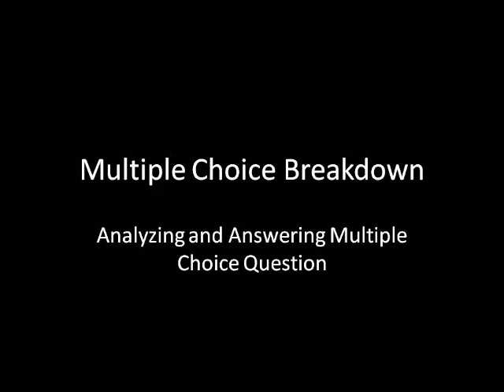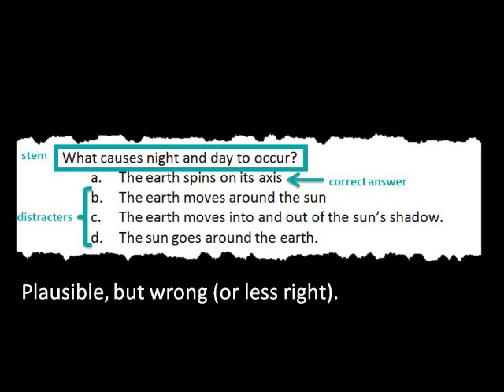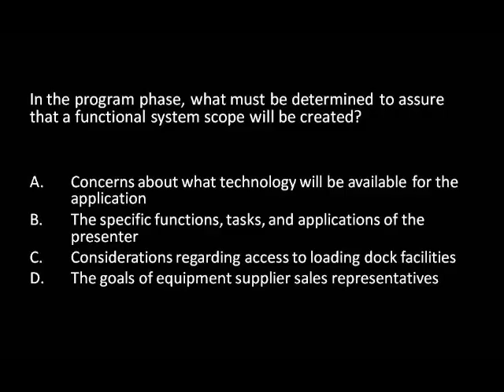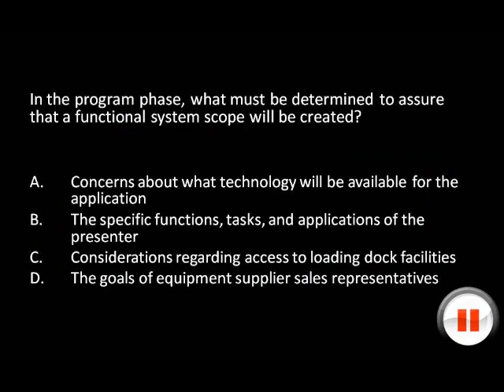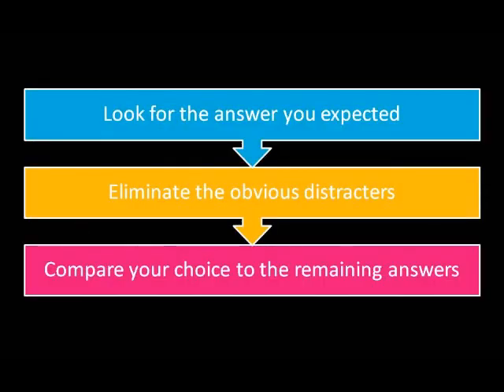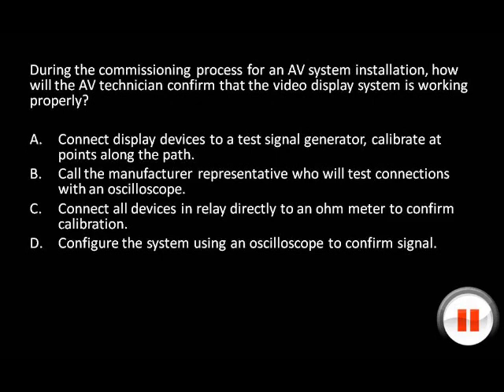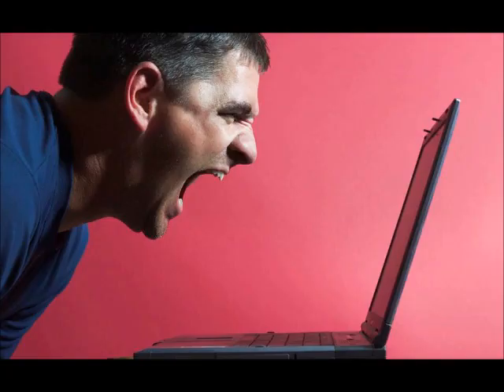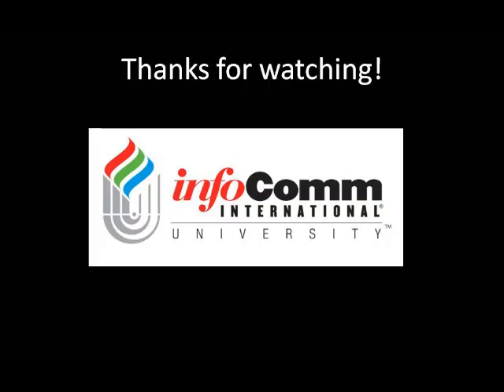Anaylzing Multiple Choice Test Questions